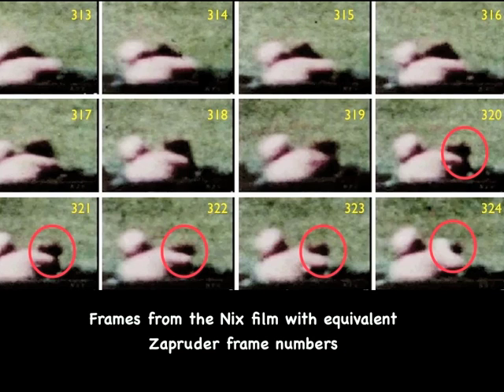For John McAdams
I made this video in response to professor John McAdams who has claimed that there was no large protrusion in the back of President Kennedy's head which appeared after the explosion of the head had completely subsided.